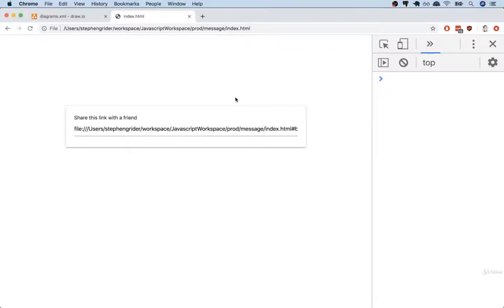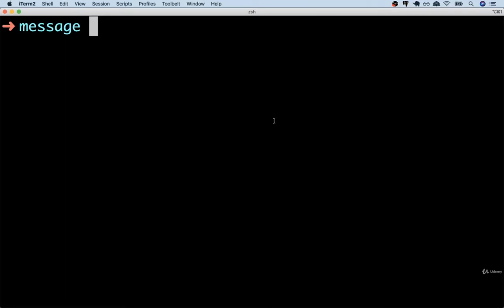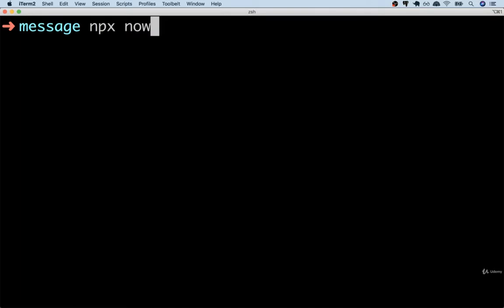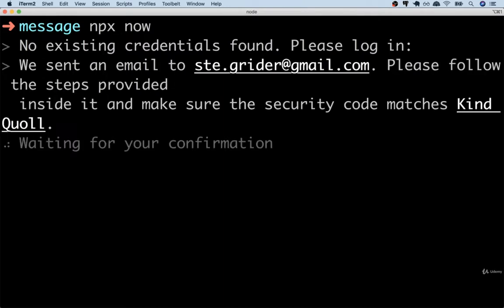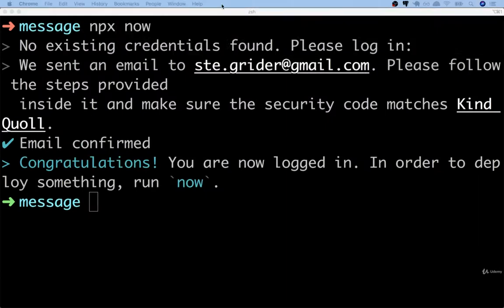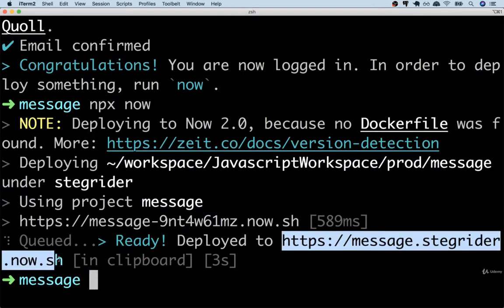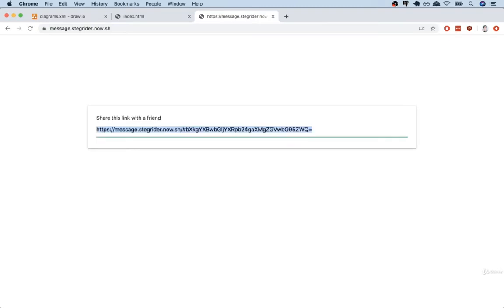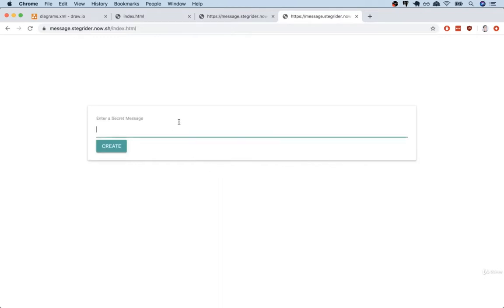Make a Secret-Message Sharing App -- App Deployment